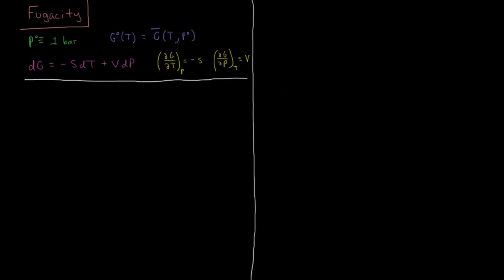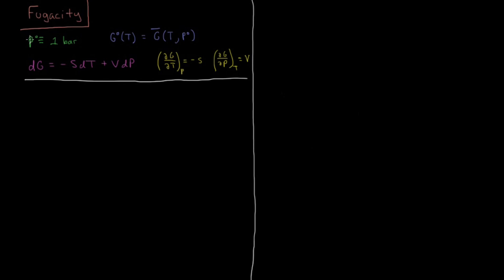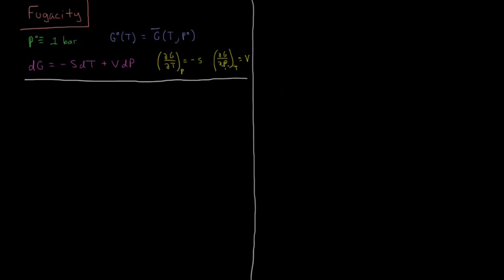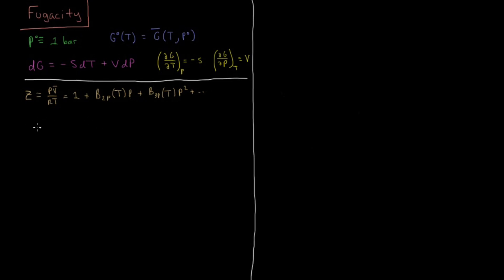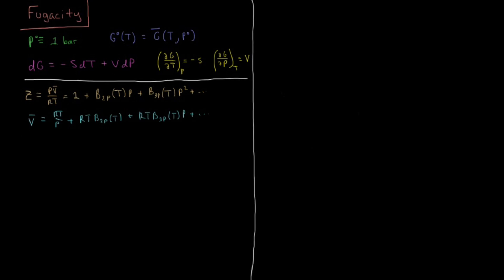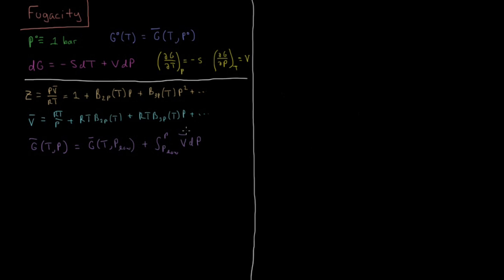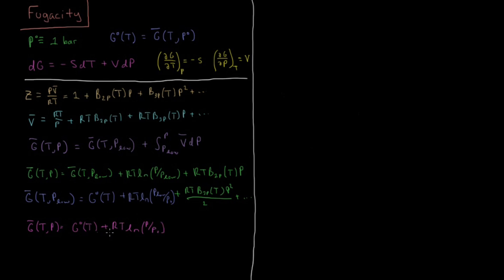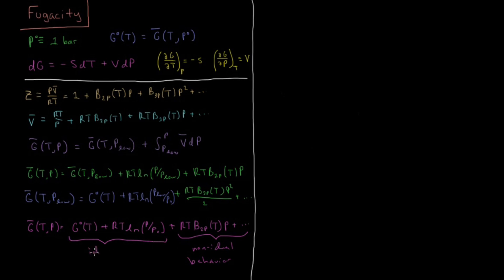Chemical Thermodynamics 6.9 - Fugacity (Old Version)